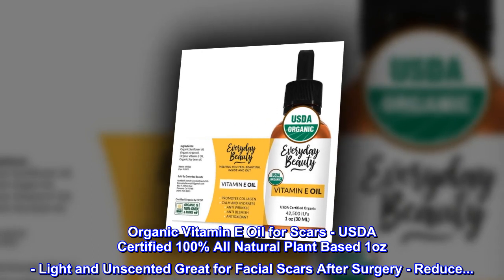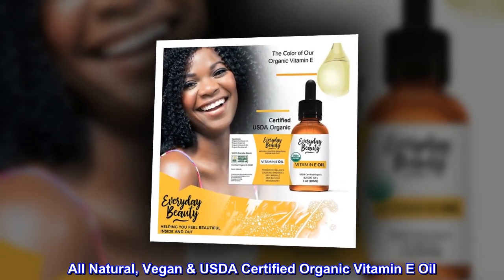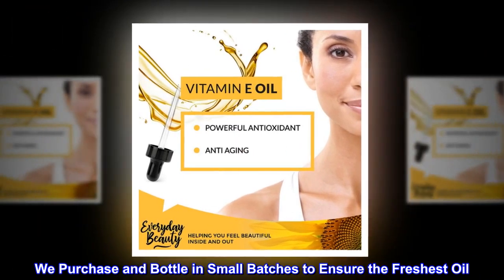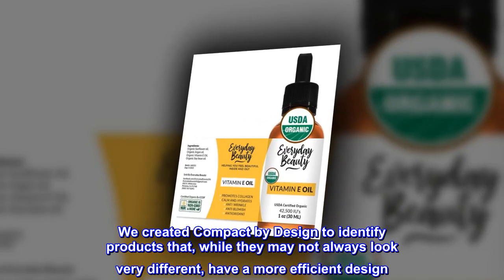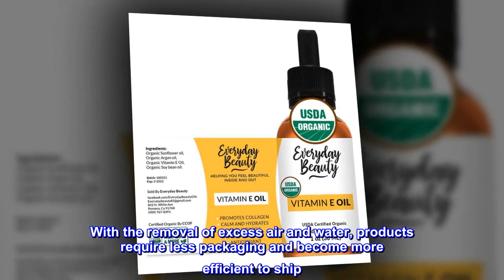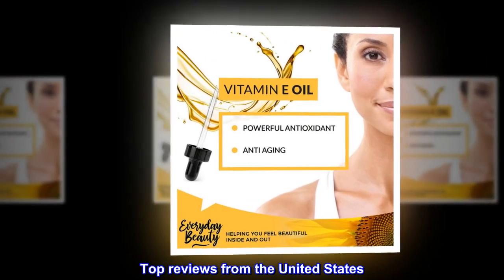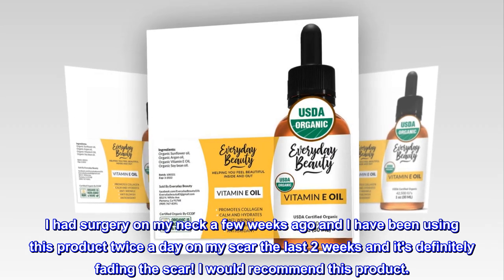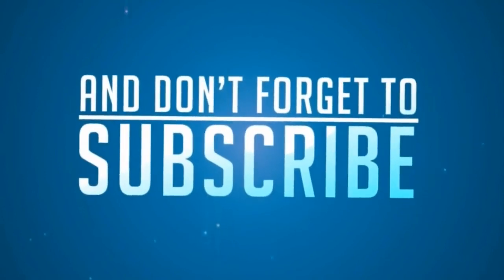Organic Vitamin E Oil for Scars - USDA Certified 100% All Natural Plant Based 1oz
Organic Vitamin E Oil for Scars - USDA Certified 100% All Natural Plant Based 1oz - Light and Unscented Great for Facial Scars After Surgery - Reduce...
All Natural, Vegan & USDA Certified Organic Vitamin E Oil
Made in USA - Small Business - Family Owned
We Purchase and Bottle in Small Batches to Ensure the Freshest Oil
1oz Glass Amber Bottle & Glass Dropper
Perfect For Face, Skin, Hair and Nails, Scars, Facial Scars, and Post Surgery Scars
We created Compact by Design to identify products that, while they may not always look very different, have a more efficient design. With the removal of excess air and water, products require less packaging and become more efficient to ship. At scale, these small differences in product size and weight lead to significant carbon emission reductions.
It's working!
I had surgery on my neck a few weeks ago and I have been using this product twice a day on my scar the last 2 weeks and it's definitely fading the scar! I would recommend this product.